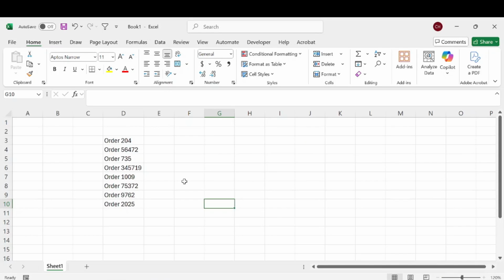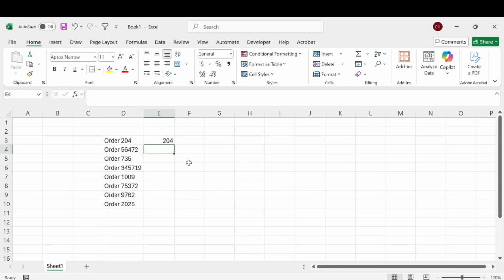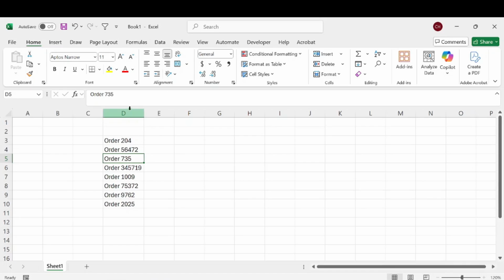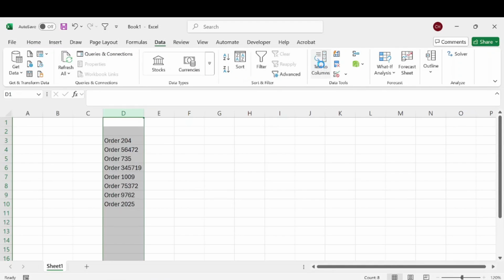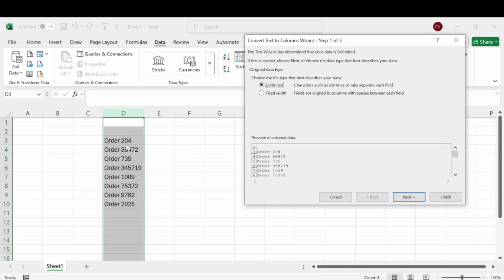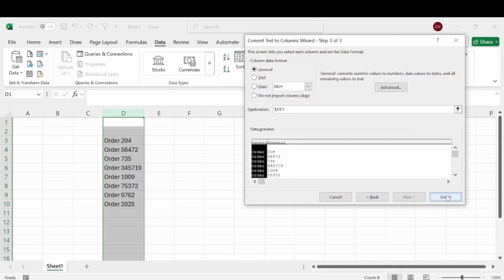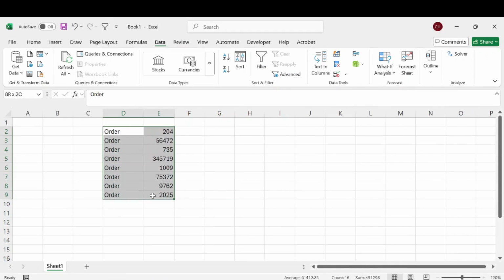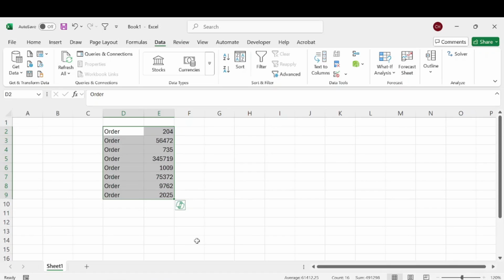How to Get Numbers Out of Text in Excel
Book that changed my life:

Great book on business:

Simple and fast tutorial on separate a number from text in Excel.